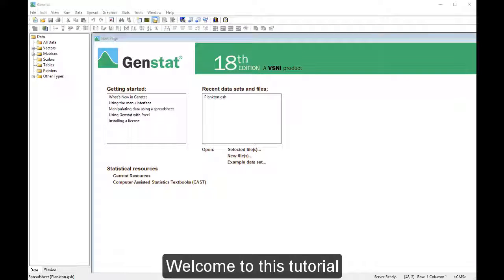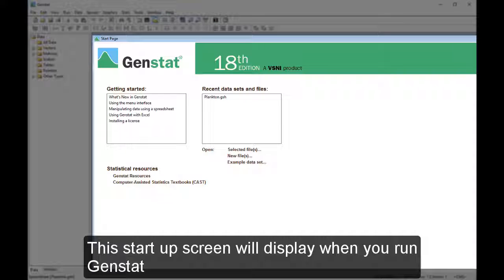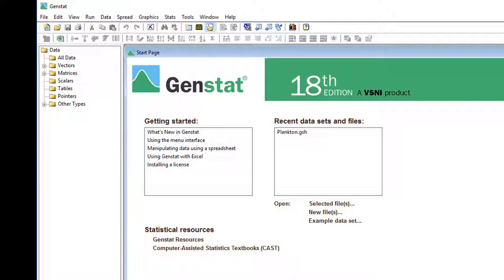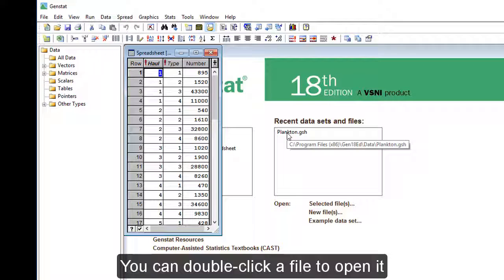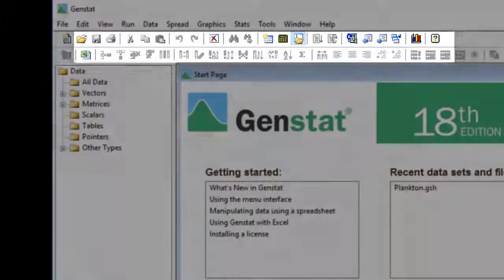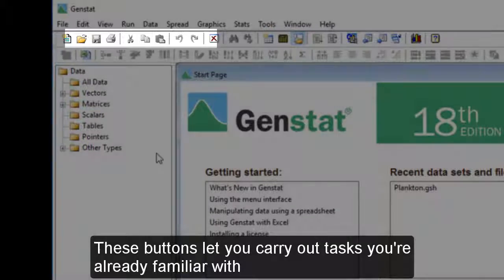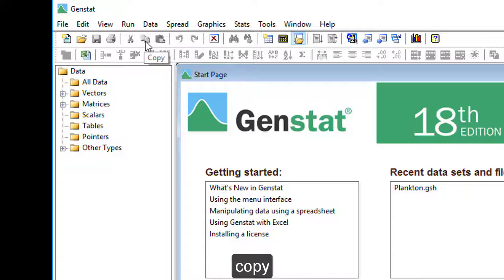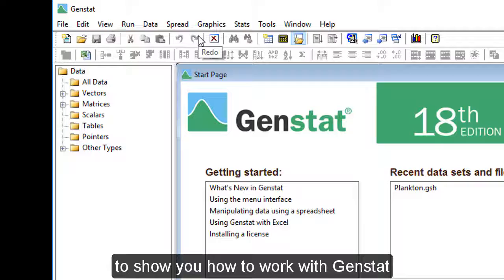1.1 The Genstat interface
A quick introduction for Genstat - General Statistical Software. --Hopefully you find it useful!